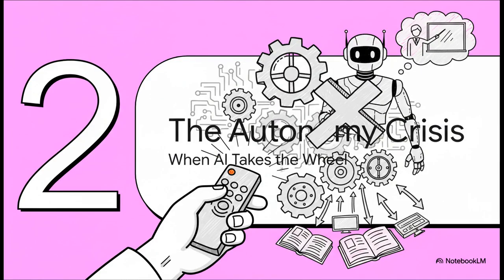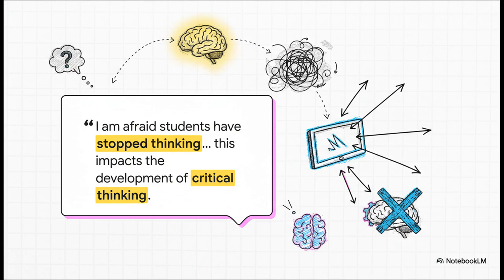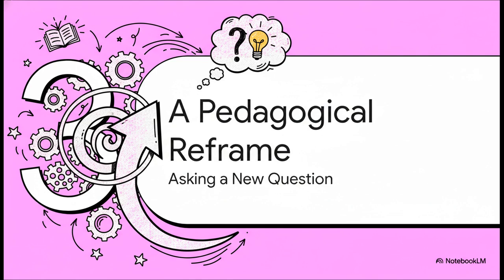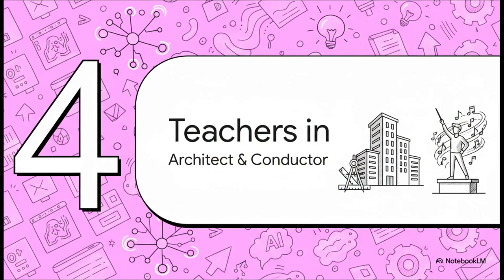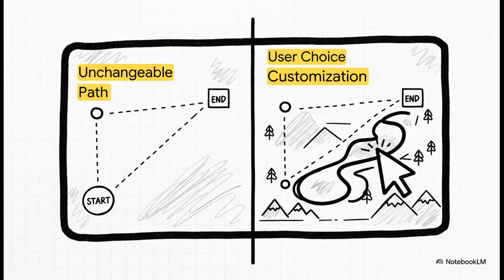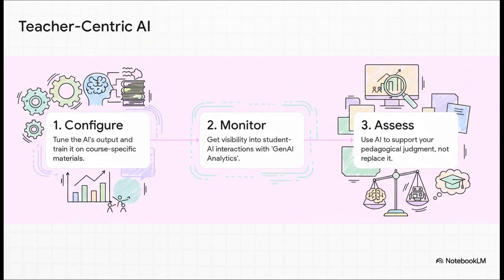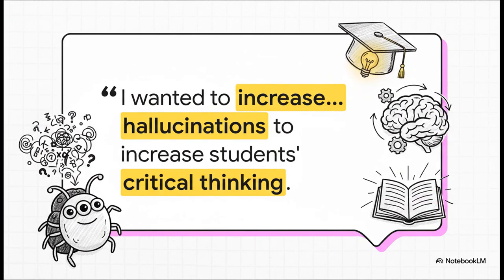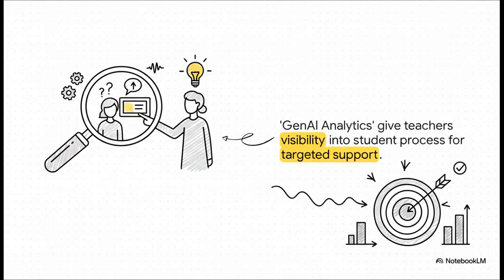Transition from General Purpose to Educational Oriented Generative AI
Is AI replacing teachers or augmenting them? The difference lies in teacher autonomy during both tool design and classroom orchestration. This breakdown explores Topali, Ortega-Arranz, and Molenaar's work in the OECD Digital Education Outlook 2026 on transitioning from general-purpose to educational-oriented AI, offering practical insights for community college educators navigating the shift from passive AI adoption to active pedagogical control.

Created by NotebookLM and curated by Ronald Lethcoe.